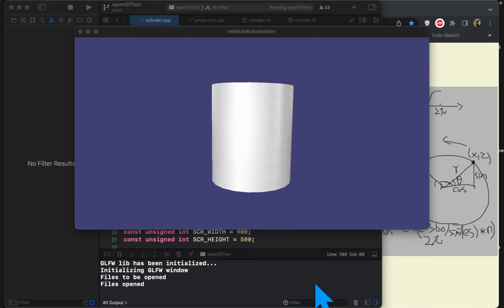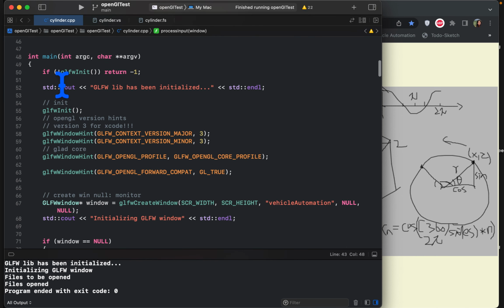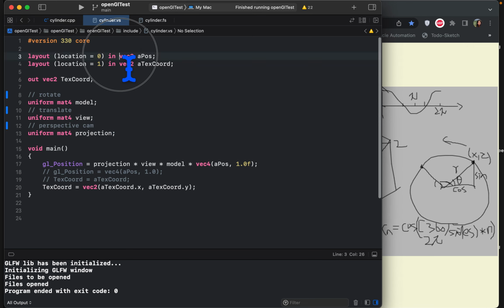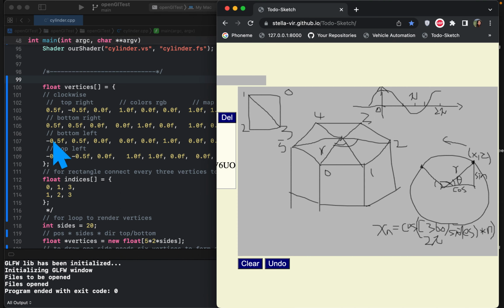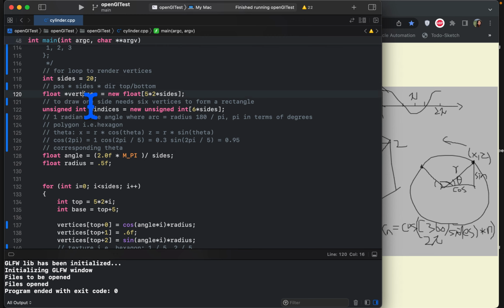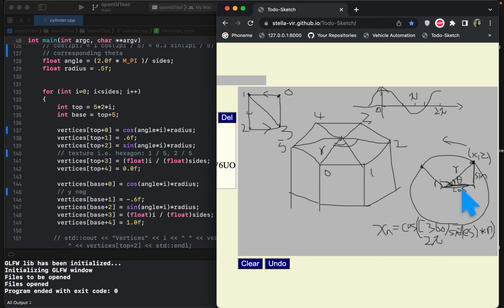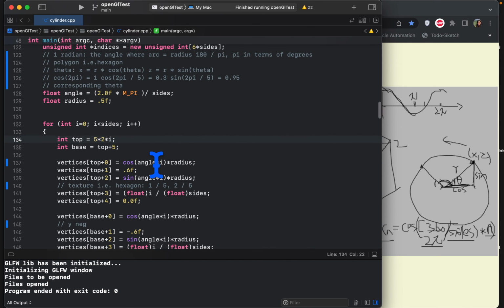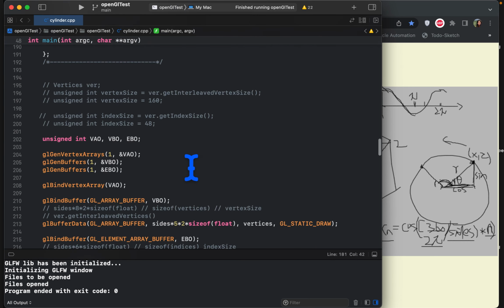OpenGL Make A Cylinder From Scratch C++ CPP Xcode Mac 2022